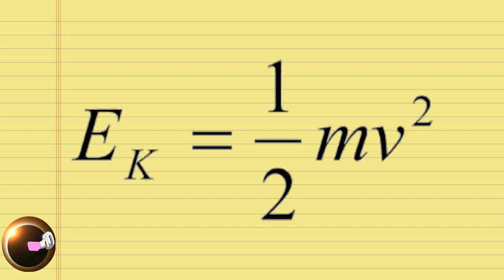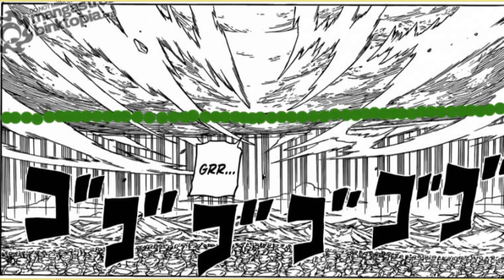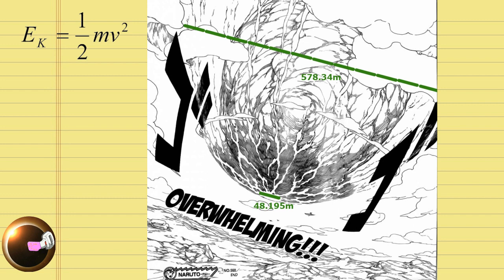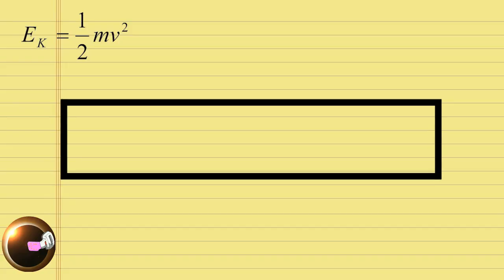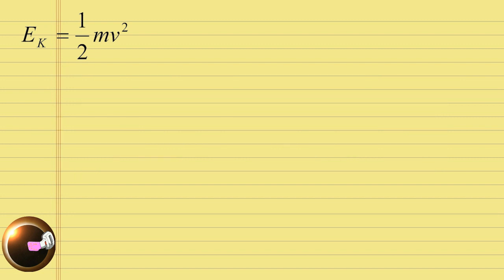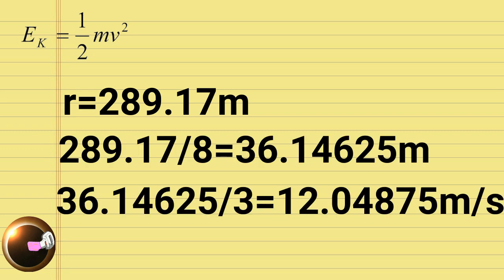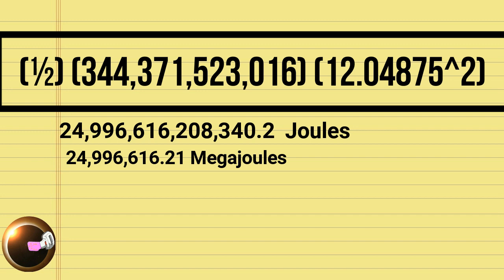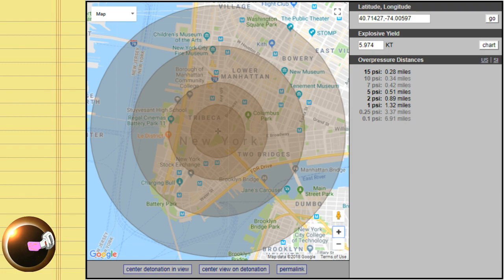What would the IMPACT of Madara's meteor be?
Hi guys, it's Julien and I'm back to tackle an anime-based problem this time. I'm hoping to get better and better at editing so the quality of these videos only goes up.

Song Title: Naruto Trap Remix (Prod. By Blasian Beats)